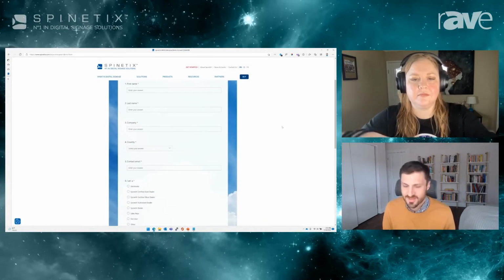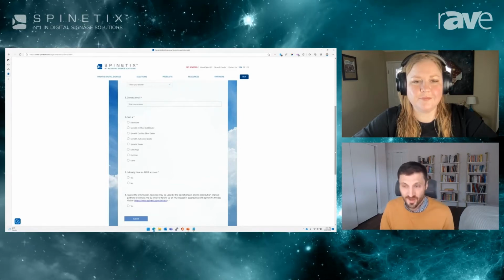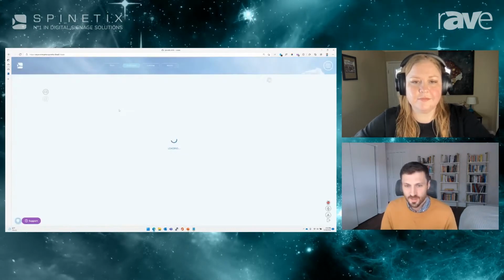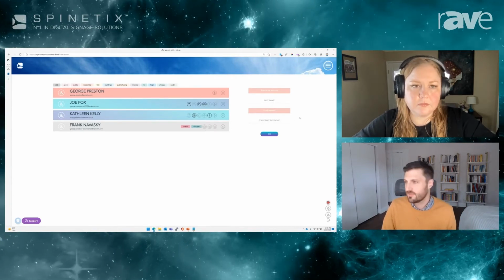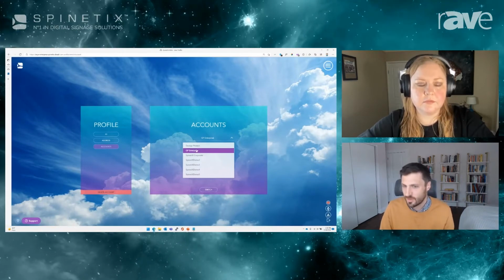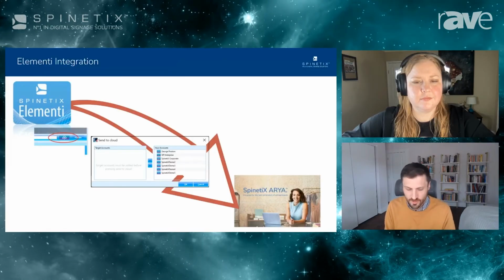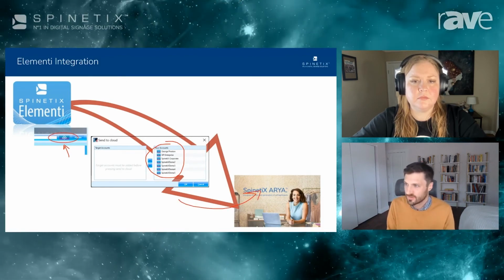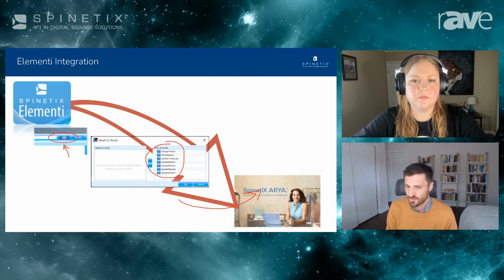SpinetiX ARYA – The Digital Signage Cloud for AV Integrators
Organizations of all sizes and types are adopting cloud-based digital signage to accelerate their digital transformation in a fast-paced changing world. However, digital signage is often perceived as complex to deploy, often relying on integration between disparate hardware, software and cloud services without performance or reliability guaranteed. SpinetiX ARYA cloud-based solution has been truly designed with the AV/IT channel in mind. As an integrator, you can deliver a professional, user-friendly, and scalable solution with a complete peace of mind.
In this session, George Preston, VP of Sales North America at SpinetiX will guide you through a quick demo of SpinetiX ARYA illustrating the key benefits for the AV/ IT integrator.